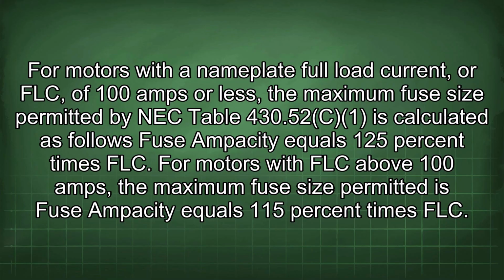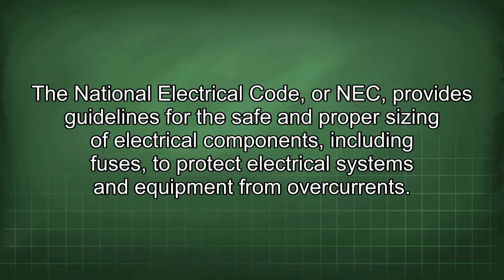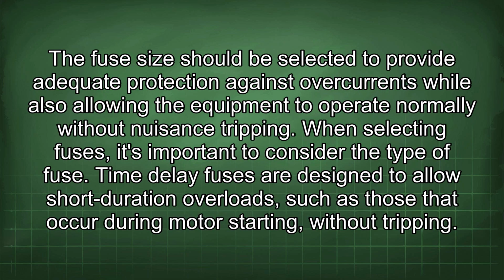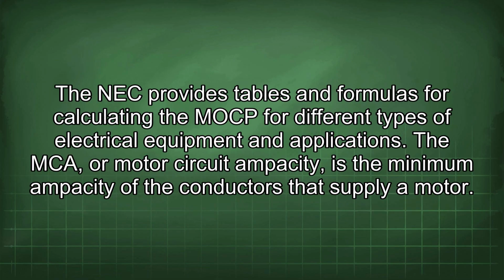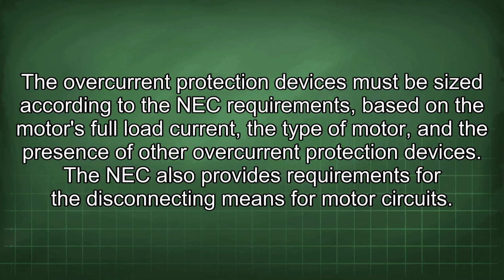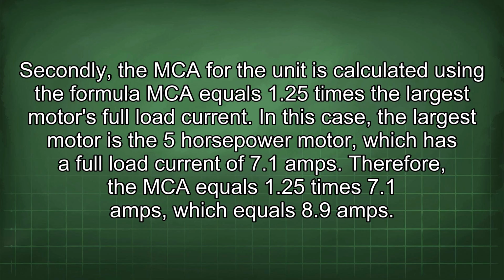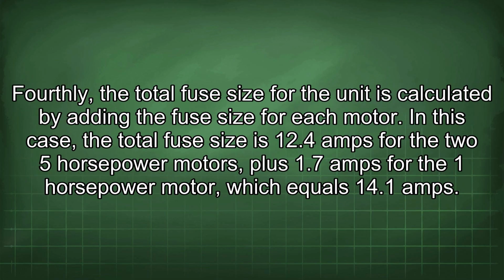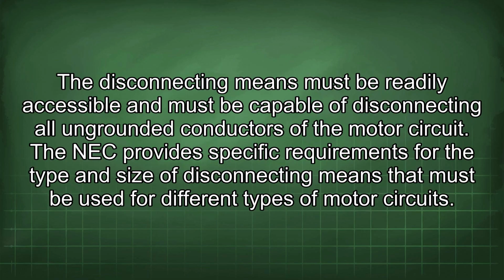NEC Fuse Sizing Warm Air Furnace Motors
Learn how to size fuses for a warm air furnace with multiple motors according to the National Electrical Code. Understand MOCP and calculate Motor Circuit Ampacity (MCA). This guide provides practical calculations for fuse selection.